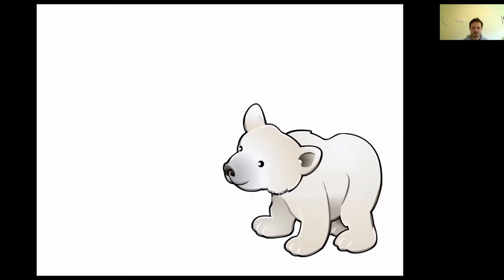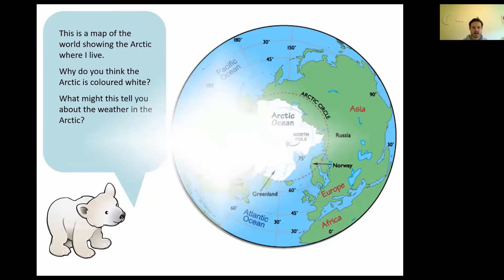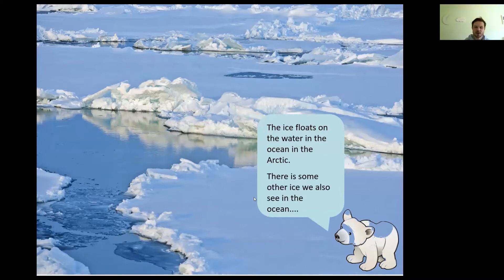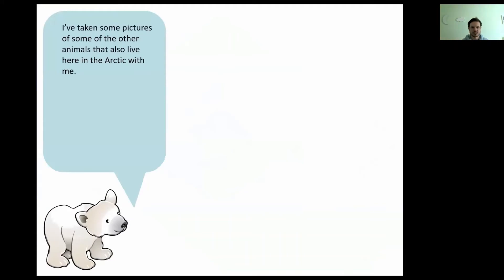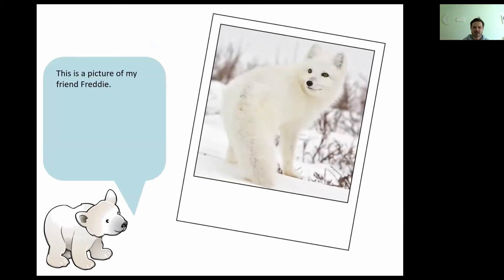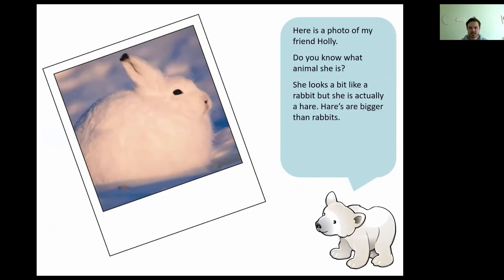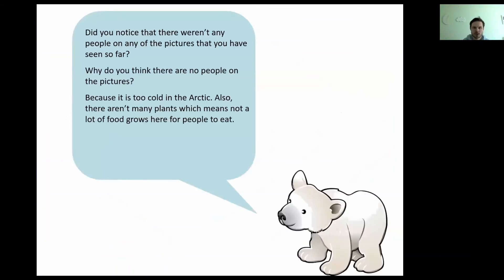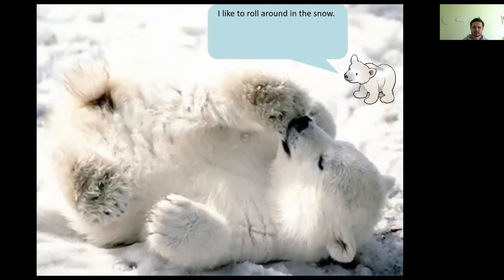Reception Arctic 24 02 21 Video